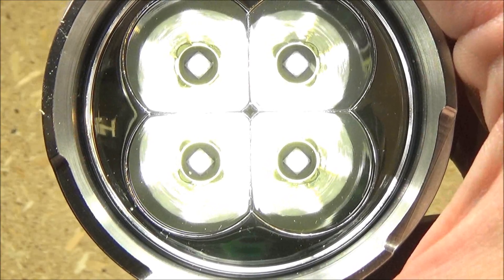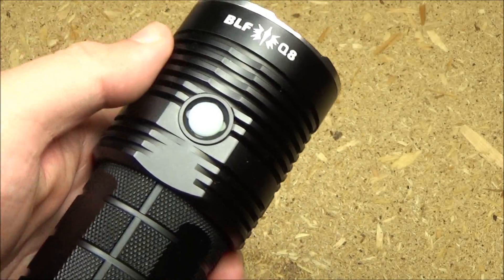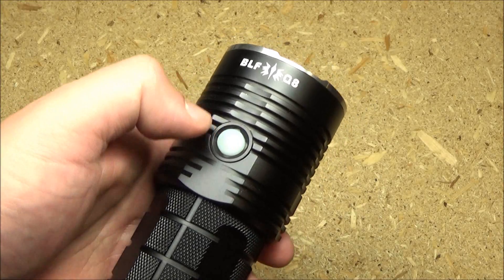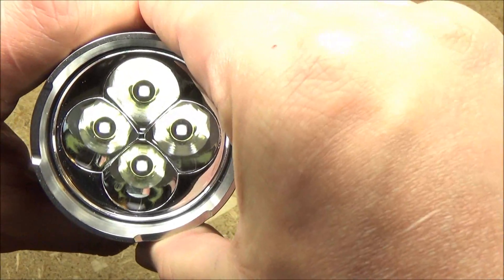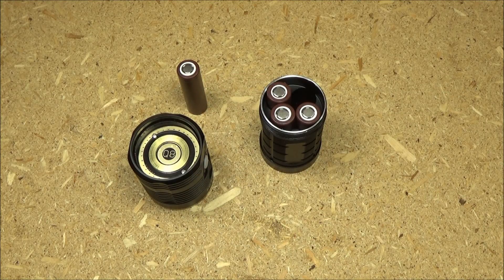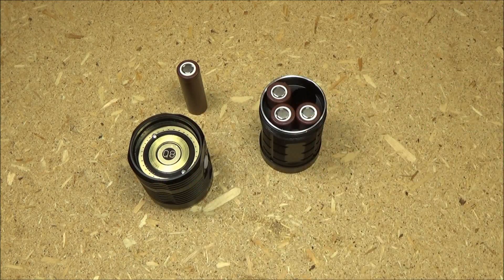BLF Q8 Flashlight Review 5000LM 450M - Impressive Balance of Capabilities